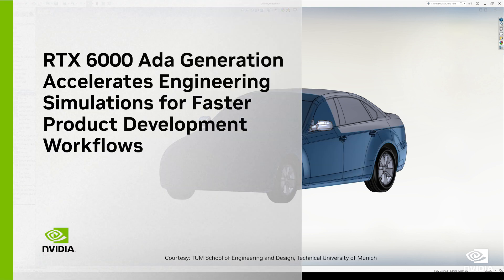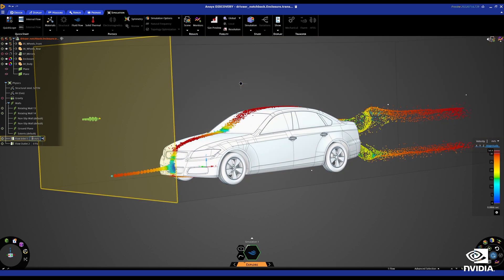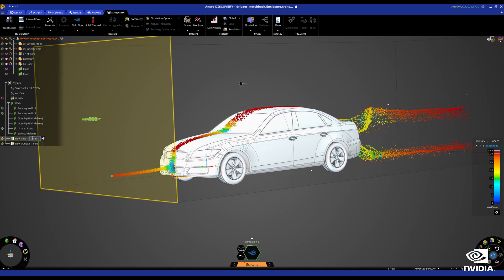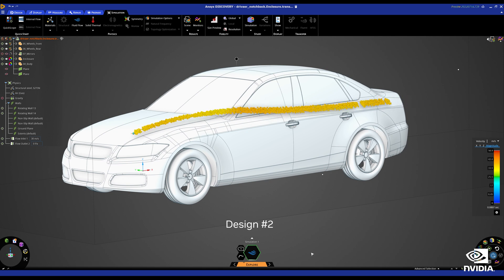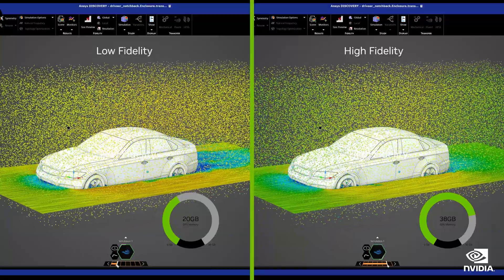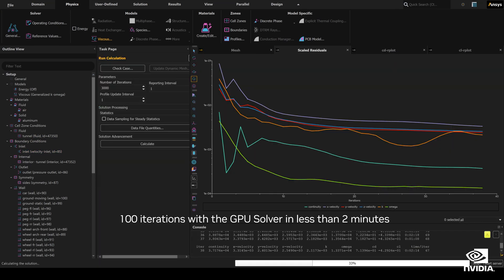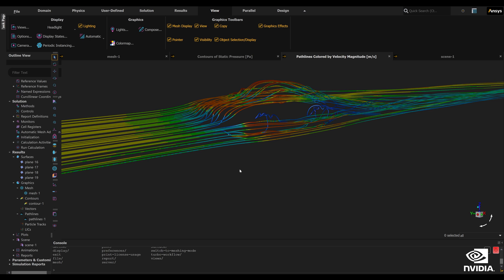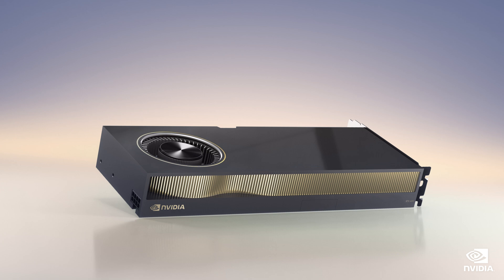NVIDIA RTX 6000 Ada Generation GPU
The new @NVIDIA RTX 6000 Ada Generation GPU delivers real-time rendering, graphics, and AI and enables designers and engineers to drive cutting-edge simulation-based workflows to build and validate more sophisticated designs. With a larger L2 cache, more next-gen cores, and higher memory bandwidth, users of Ansys Discovery and Ansys Fluent can perform interactive simulation-driven design studies and high-fidelity CFD simulations by unleashing the full power of industry-leading 48GB GPU memory of the RTX 6000.